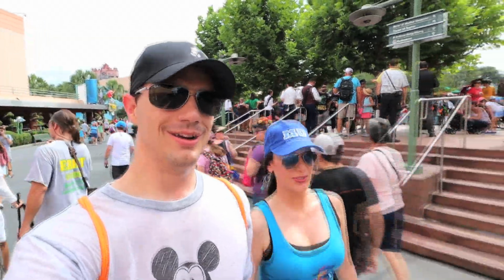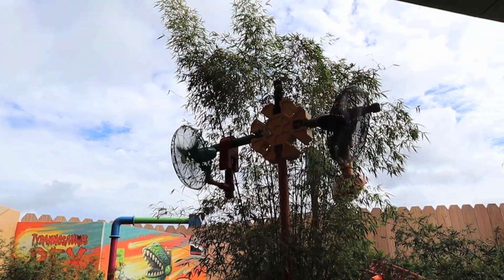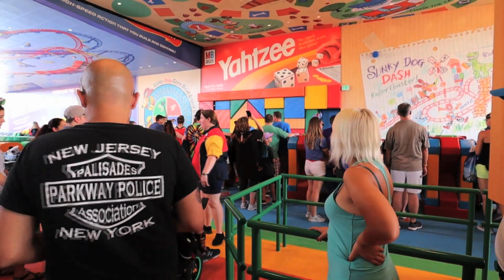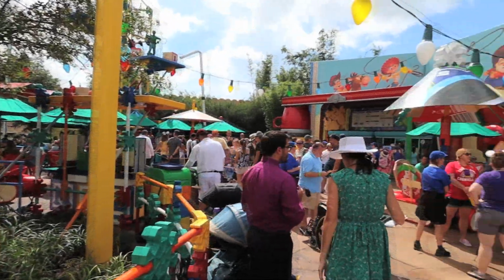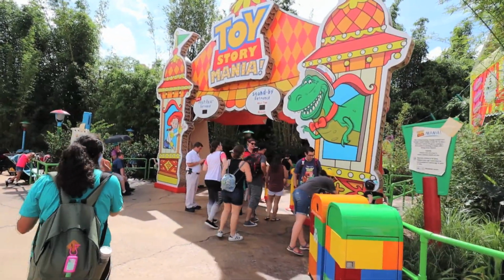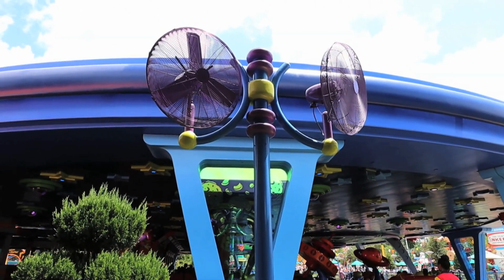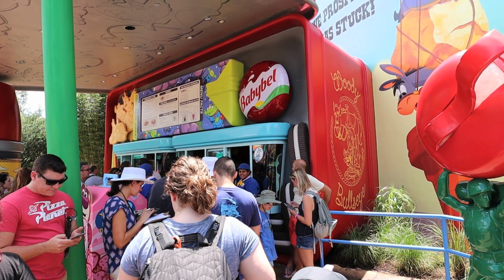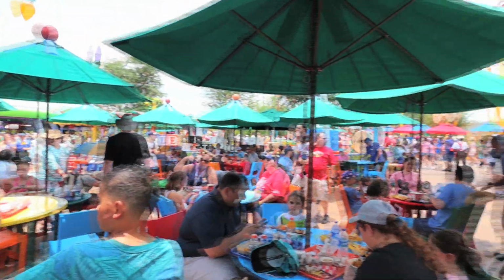TOY STORY LAND OPENING! SLINKY DOG + ALIEN SAUCERS | Vlog 2018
Hey beautiful friends! David and I went to the Toy Story Land opening day! Even though it was very hot and crowded, we had a great time! We show you around the land, and ride Slinky Dog Dash coaster and Alien Swirling Saucers! We also grabbed a snack at Woody's Lunch Box.